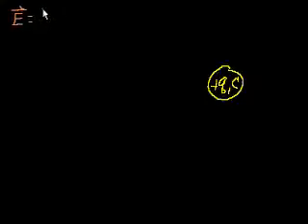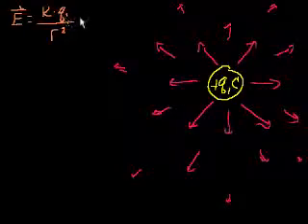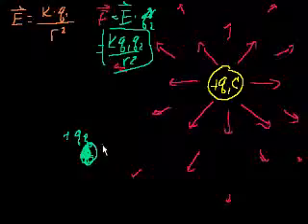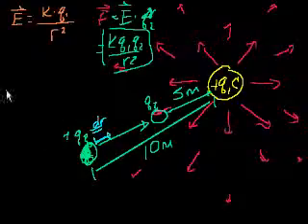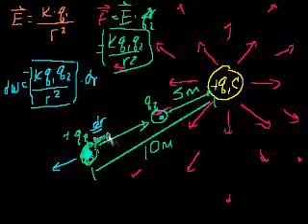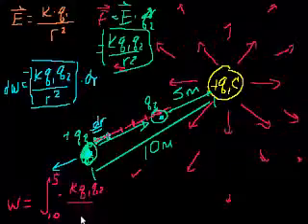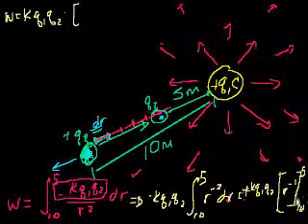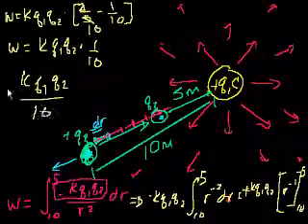113 Electric Potential Energy part 2 involves calculus